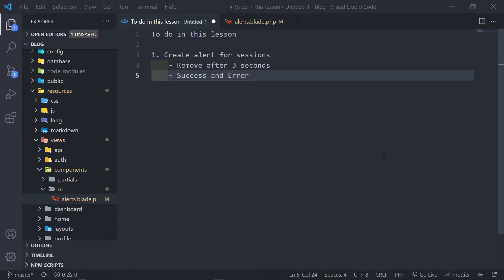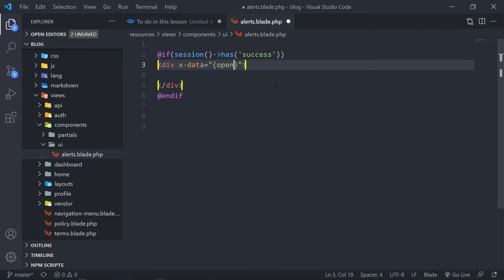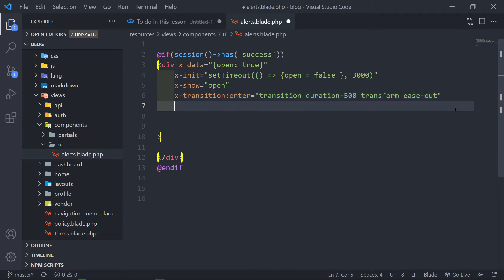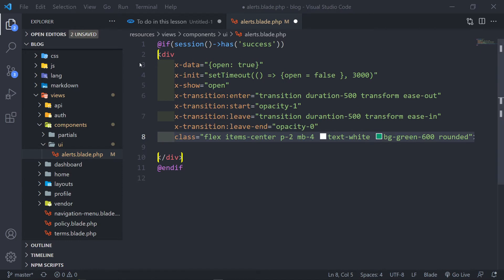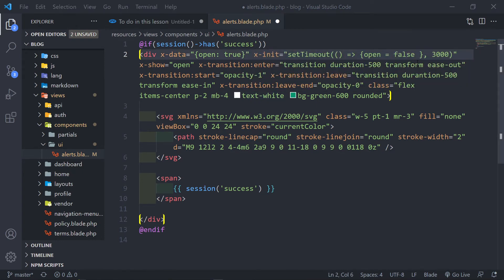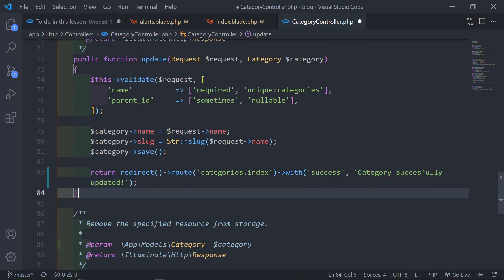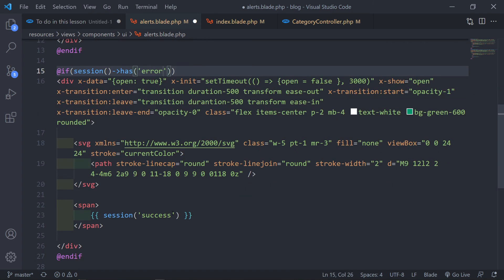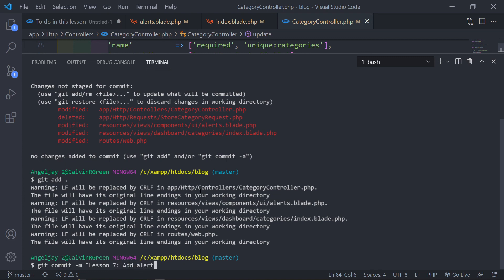Add alert component with Alpine.js | Create a blog with Laravel 8 , Jetstream & Livewire | #07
In this lesson, we will add an alert component with Alpine.js, that disappears after 3 seconds.

Timestamps:
00:00 Introduction and Setup
02:00 Create alert component
11:15 Add alert to index view
15:13 Add error alert